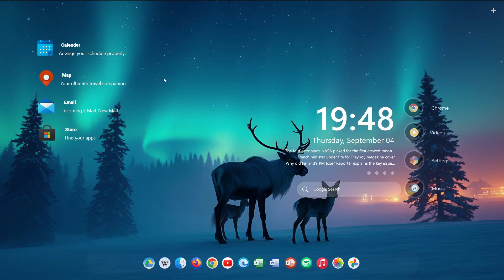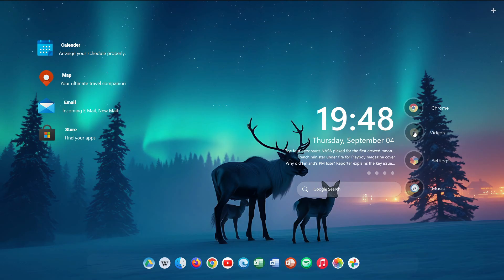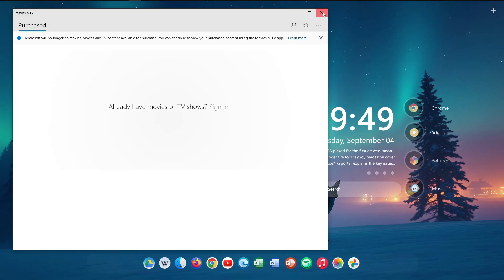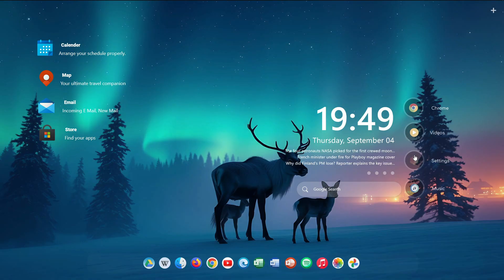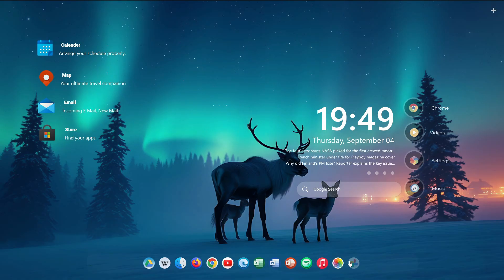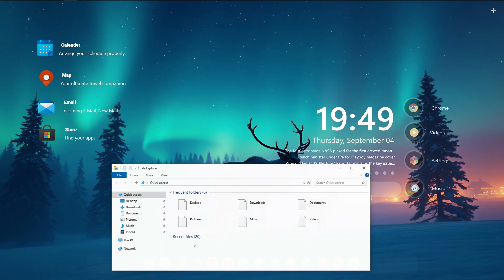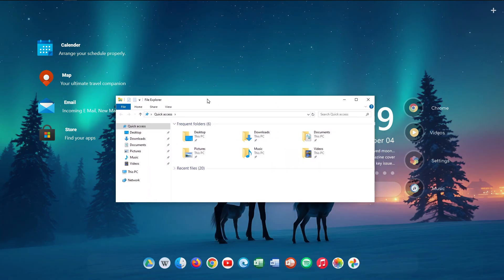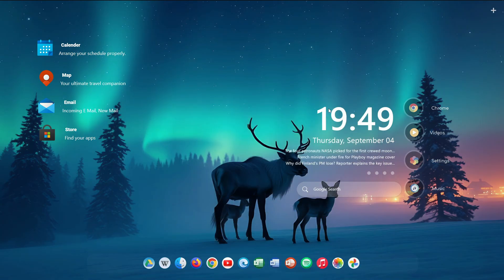Windows 10 Desktop Customization | Surface Style Rainmeter Skin 2025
🔹 About This Video: Windows 10 Desktop Customization | Surface Style Rainmeter Skin 2025.

In this video, we’ll show you how to transform your Windows 10 desktop with a sleek Surface Style Rainmeter Skin 2025. Perfect for anyone who loves clean, modern, and minimal setups.

📌 What you’ll see in this tutorial:
✔ How to install and apply the Surface-style Rainmeter skin
✔ Tips for customizing widgets, taskbar, and desktop layout
✔ Safe and simple tweaks to make your PC look unique in 2025

We create safe, creative, and step-by-step guides for:

Windows 10 & 11 customization

Rainmeter skins and themes

Start menu, taskbar, and desktop UI tweaks

Minimal and aesthetic PC setups